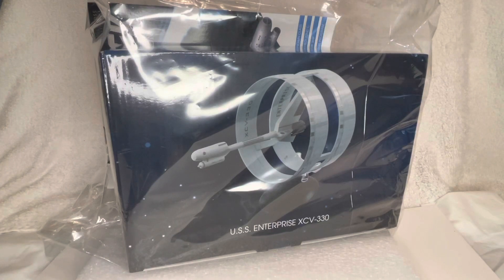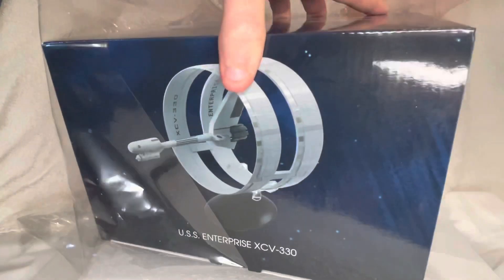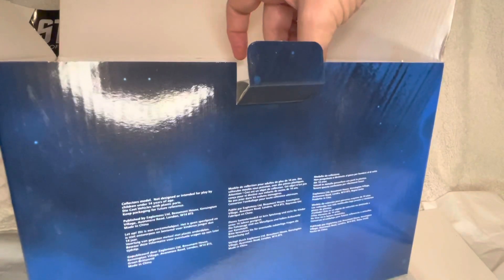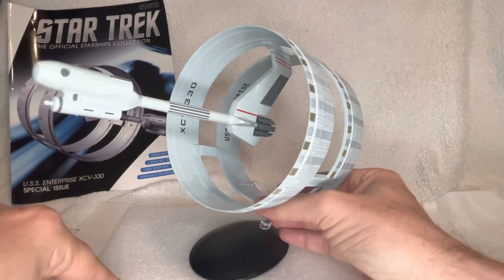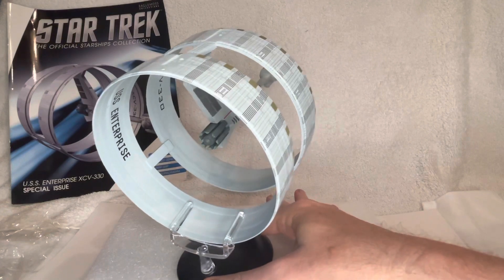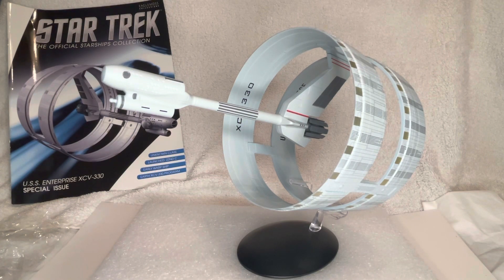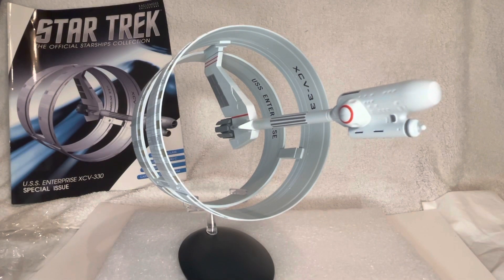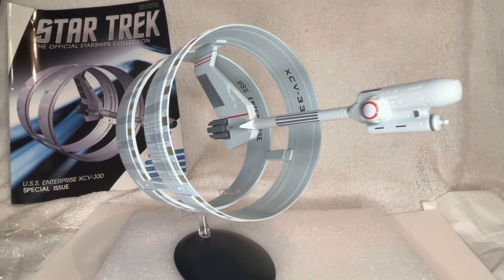Quick Unboxing Reaction Video: Hero Collector Star Trek USS Enterprise XCV-330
Hey Toy Collector friends and Star Trek fans - here’s a quick unboxing and initial reaction video for this Special Edition starship from Hero Collector.

This vessel, also known as the “Ring Ship”, is a concept that sits snugly within the prime Star Trek timeline - and one that I was a bit hesitant about.